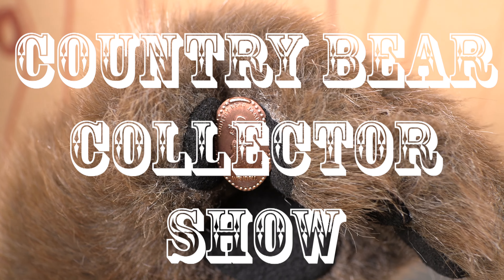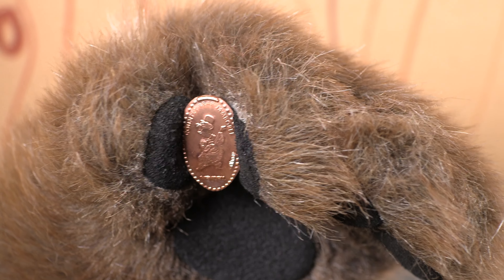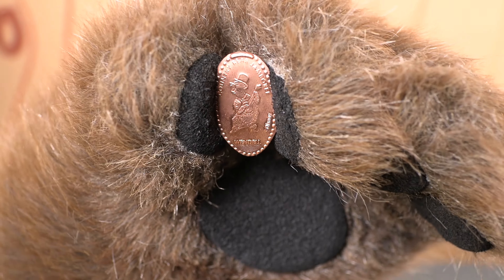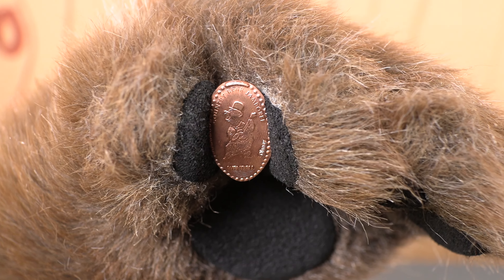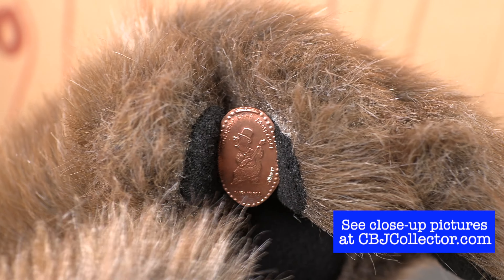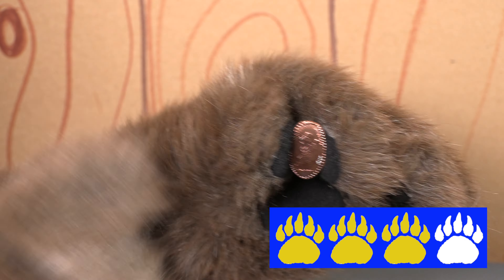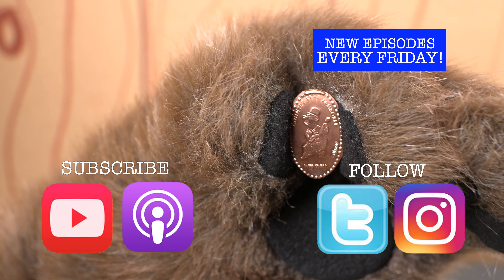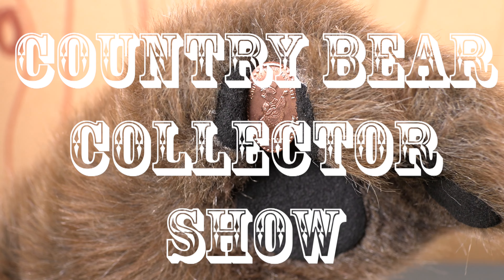2020 Walt Disney World Wendell Pressed Penny - CBCS 308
- Time to check out another 2020 Walt Disney World pressed penny that features Wendell from the Country Bear Jamboree.  Our host gives it a review and then delivers his patented 'Paw Ratings.'  Be sure to follow the Country Bear Collector Show Instagram Page over and let us know your thoughts on this item!

PRODUCT INFORMATION
2020 Walt Disney World Wendell Pressed Penny